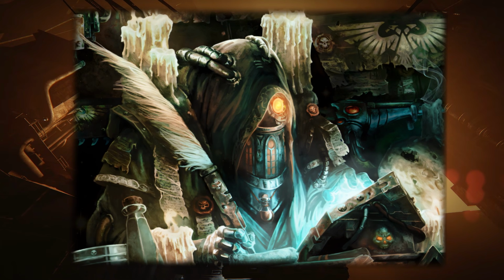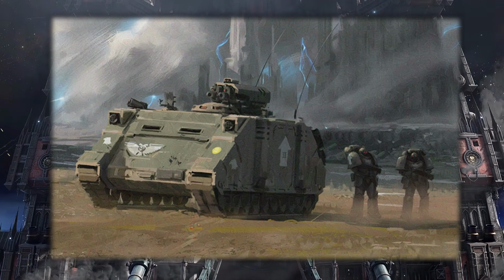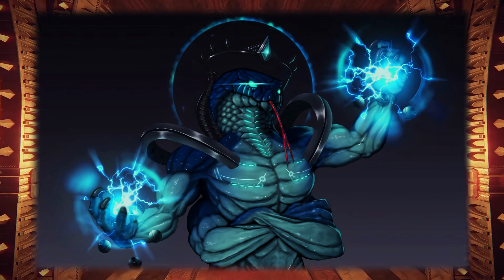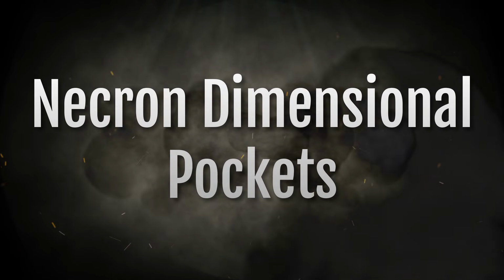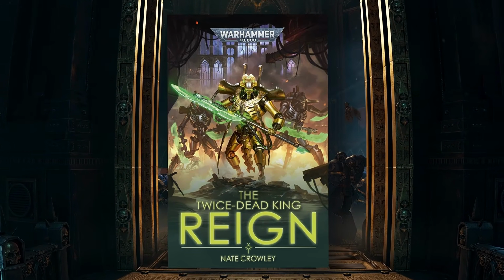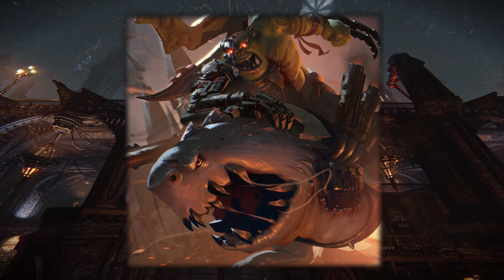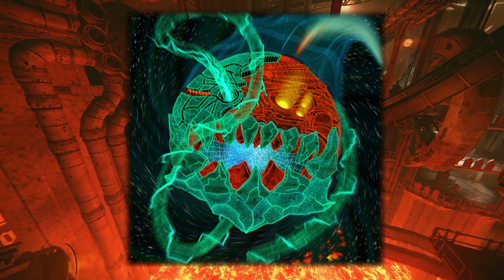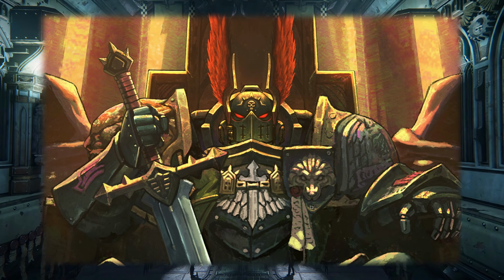The 10 DIMENSIONS/REALITIES Of 40K Explained | Warhammer 40K Lore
How many dimensions exist within Warhammer 40K? How important are they to the Grimdarkness of the Far Future? All that and a whole lot more in today's Warhammer 40K Lore video!

Wanna help me out? Consider becoming a Member!

TIMESTAMPS:
00:00 Intro
02:20 Materium
08:25 Immaterium
13:35 The Webway
20:06 Dimensional Pockets
23:50 Ghostwind
29:38 Shadowpockets
33:16 The Great Green
35:48 The Uncanny Crusade
39:33 City Of Dust
44:26 The Forest
48:05 The Matrix In 40K
48:56 Conclusion
49:50 Outro

- Ghost Stories Incorporated. Owned and performed by Marc van der Meulen
- Additional Music by Scott Buckley – released under CC-BY 4.0.  @ScottBuckley

ONLY OFFICIAL ART + THE FOLLOWING LIST OF ARTISTS ARE USED IN THIS VIDEO - ALL COPYRIGHT RESERVED TO GAMES WORKSHOP AND THEIR RESPECTIVE AUTHORS:
- Mohammed Saad
- Brushray
- Gij Arentz

BACKGROUND CLIPS CREDIT GOES TO DARKTIDE AND SPACE MARINE 2, recorded using a freecam, I have no copyrights to this material, all the worlds, environments and models are property of their respective owners.

Games Workshop, Warhammer 40,000, Warhammer, 40k, Space Marine Etc are all Trademarks of Games Workshop Ltd. Games Workshop does not endorse or support the 'Lore' videos. All views and opinions expressed in this video belong to The Gaming Storyteller and in no way reflect the views or opinions of Games Workshop Ltd.